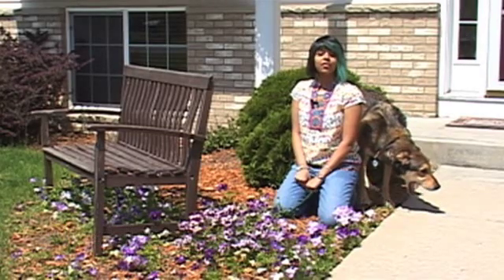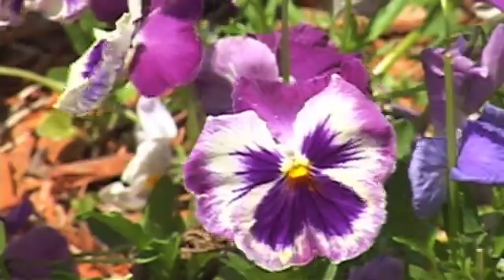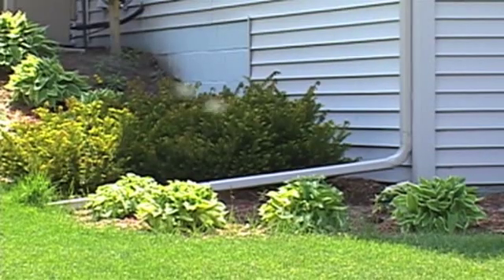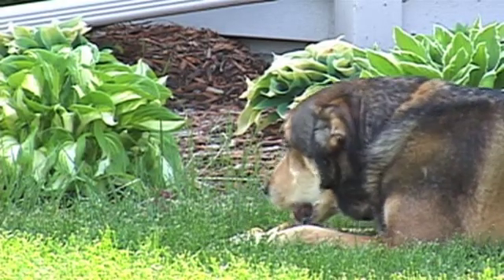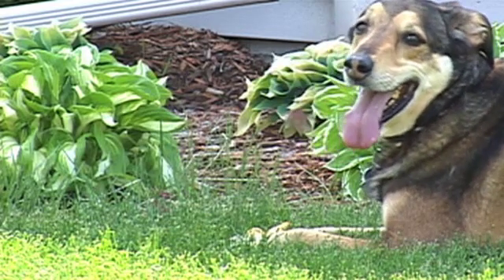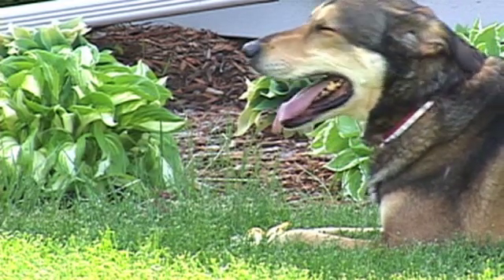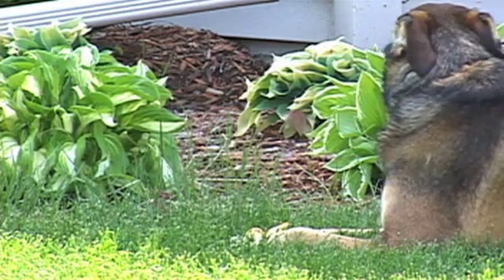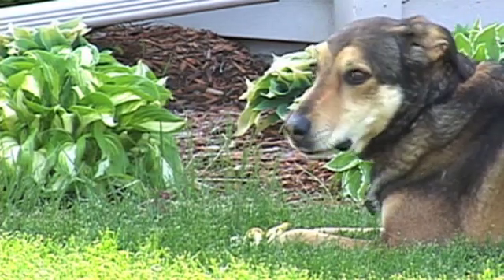Dr. Justine Lee, veterinarian, discusses poisonous plants dangers to dogs and cats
Did your dog just eat a sago palm? Did your cat just eat a lily?

While the majority of plants out there only cause vomiting and diarrhea, certain types can be deadly when ingested by dogs and cats. Dr. Justine Lee, DVM, DACVECC, emergency veterinarian, discusses poisonous plants that affect dogs and cats.